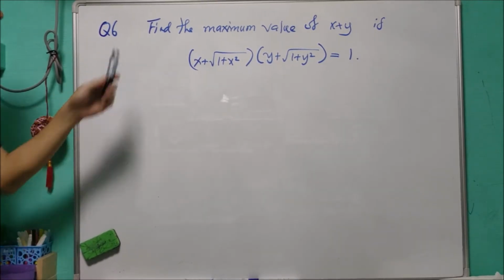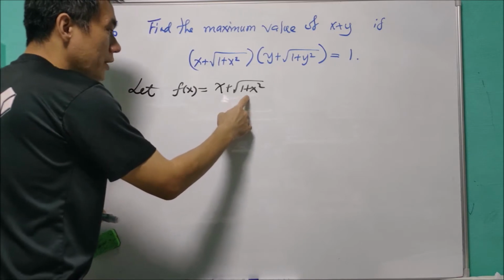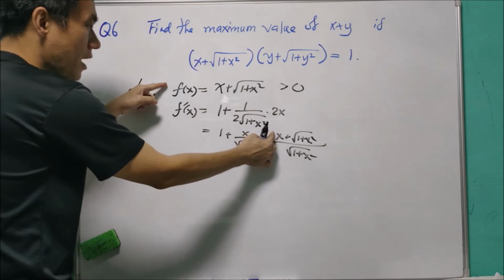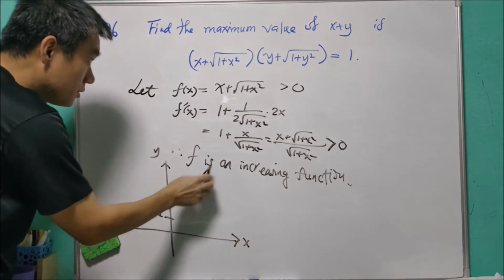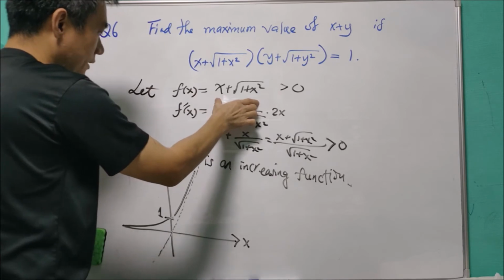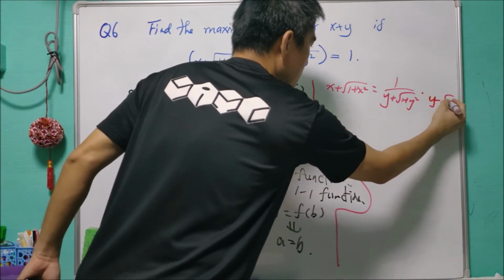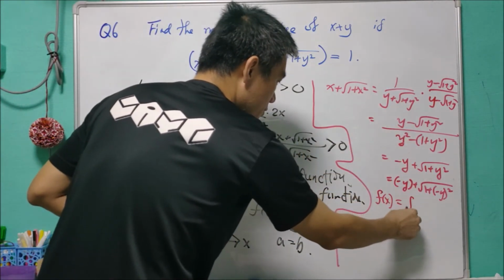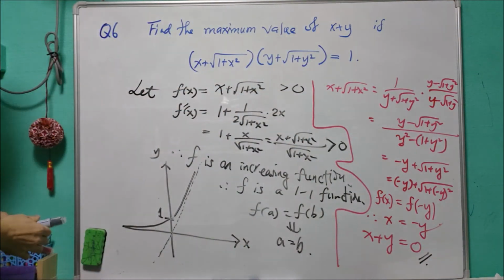Q6 of SMO 2019 Open (increasing function)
Although the question is about finding the maximum value, the code idea of the question is regarding the property of the function, namely the injection (1-1 function). With a bit of manipulation, the answer can be obtained easily.

This question is rather interesting and it is suitable for beginners.